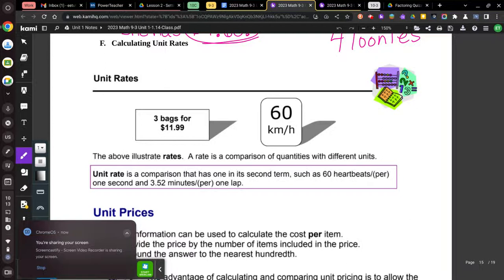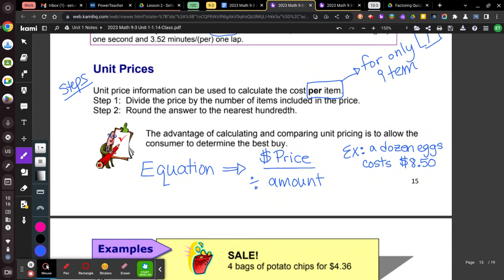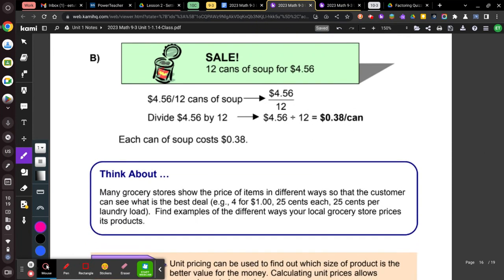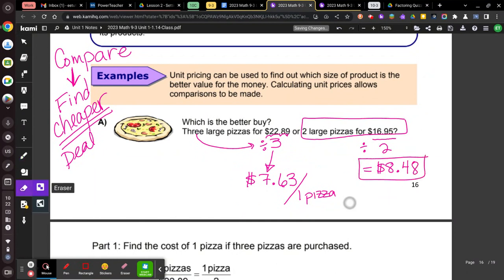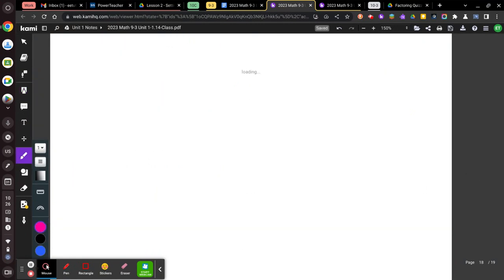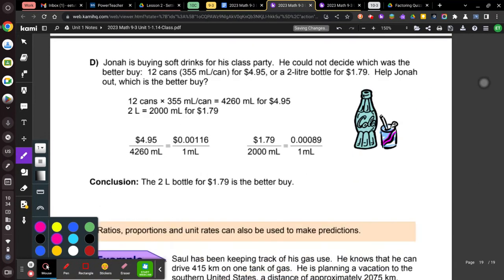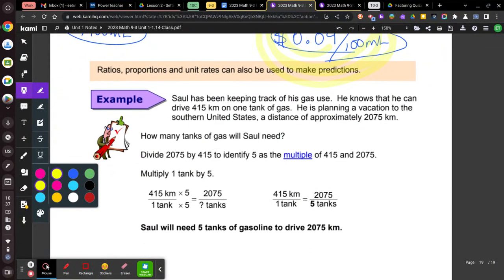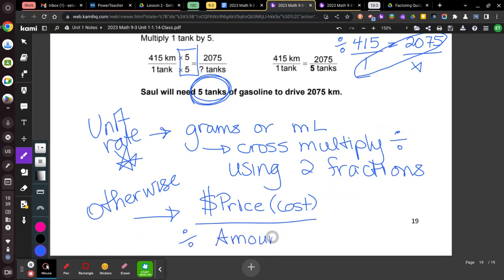Untitled: Mar 31, 2023 10:40 AM